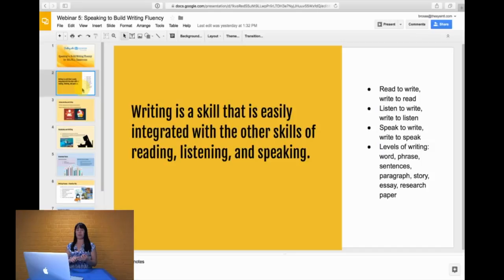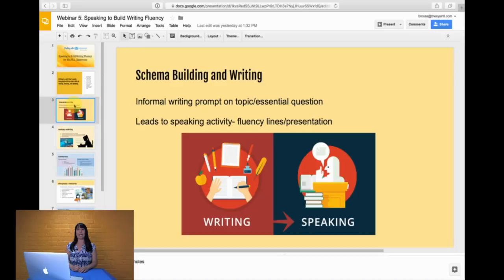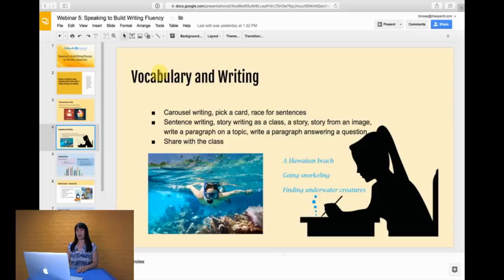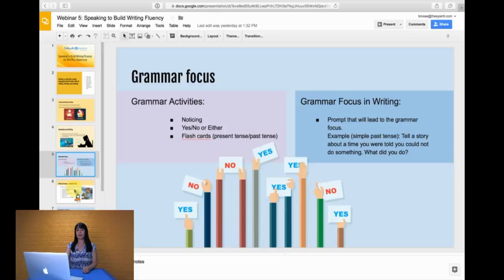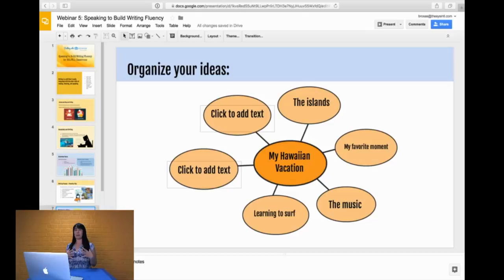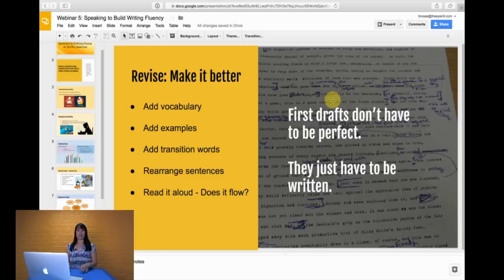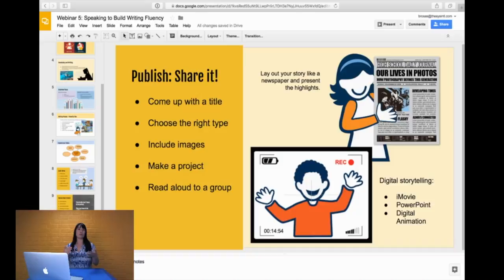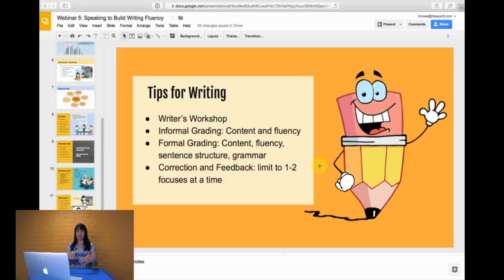Speaking to Build Writing Fluency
When working through the writing process, there are many engaging activities you can do with your English language learners to integrate the core skills of reading, speaking, and listening. We invite you to join our 30 minute webinar hosted by ESL expert Brenda Huey-Rosas as she covers different activities that promote writing fluency and the necessary skills of prewriting, drafting, revising, editing, and publishing. Brenda will demonstrate how integral speaking activities can develop writing and provide a platform for presentation of polished works.